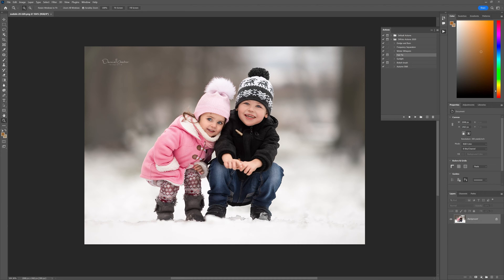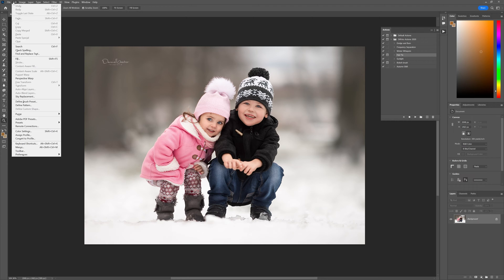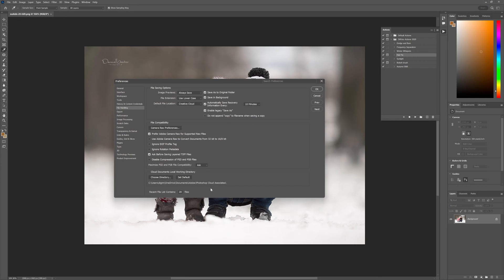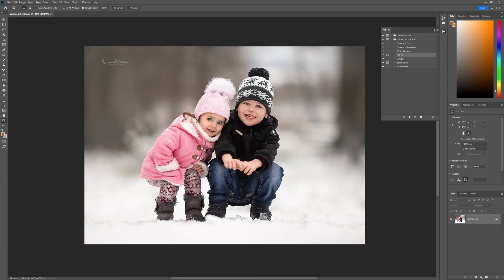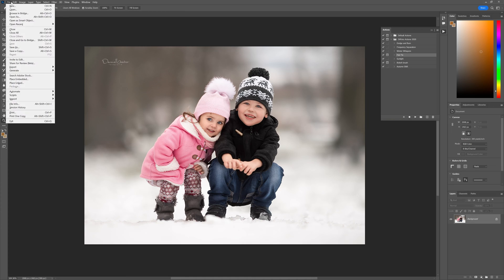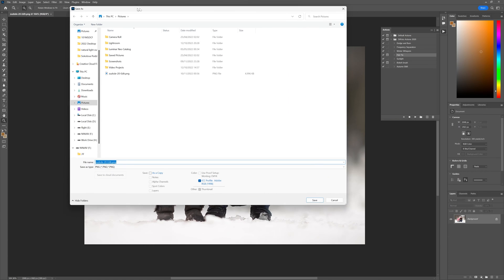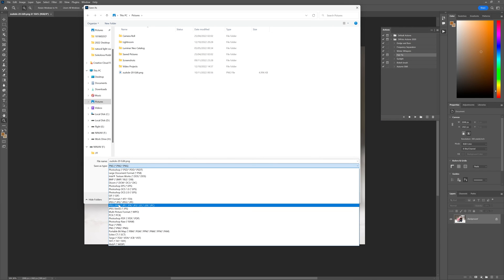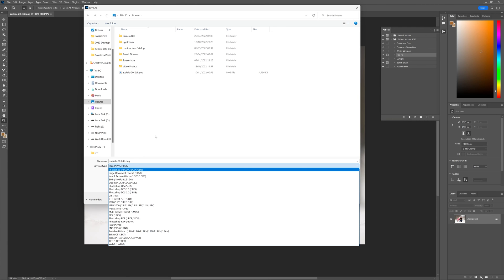"Save As" Jpeg missing from Photoshop?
In this quick tip tutorial, I will demonstrate how to resolve the missing jpeg format from the save menu in the latest version of Photoshop!
to learn the shoot and edit process of my portraits from start to finish!